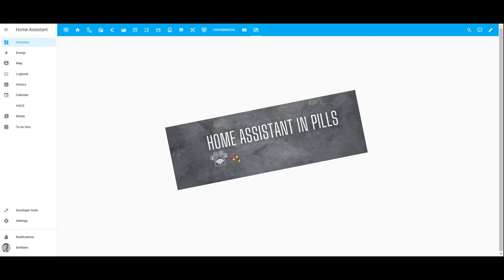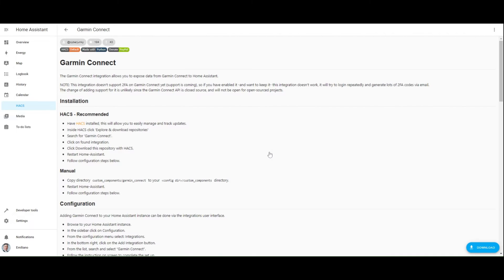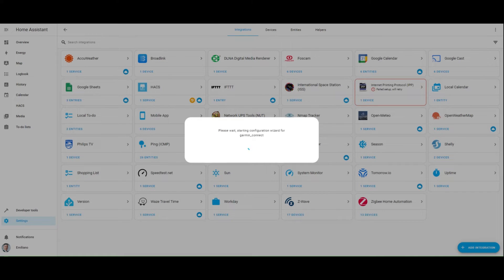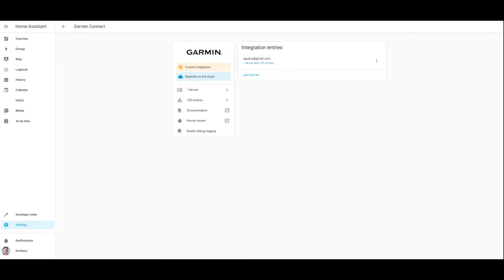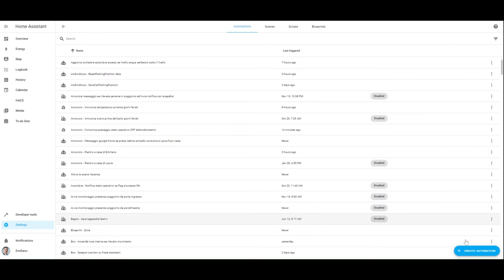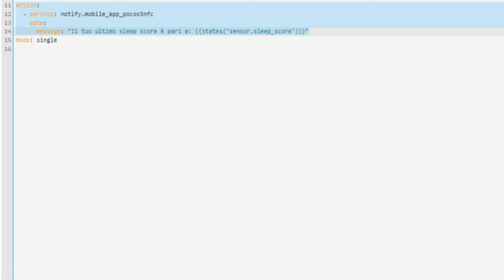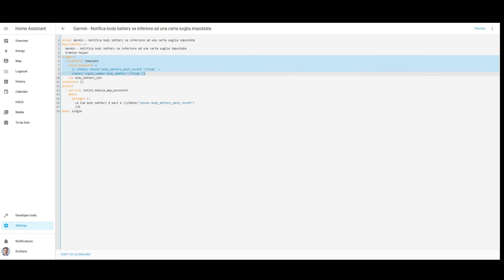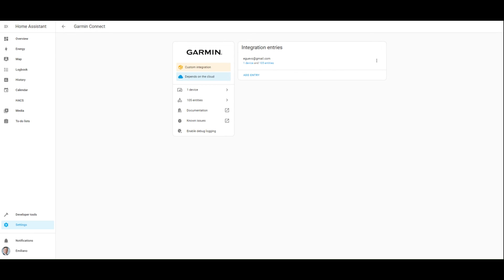Discover the Garmin Connect custom integration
In this tutorial I'll show you how to use the Garmin Connect custom integration to have all your sport metrics in Home Assistant.

We'll also explore how to create two automations based on such metrics to get notified about the last sleep score and when your body battery is getting lower than a predefined threshold set.

Chapters
00:00:00 - Intro
00:00:28 - Download the Garmin connect custom integration from HACS
00:02:25 - Create the first automation to get the sleep score
00:03:35 - Create the second automation to get notified about your body battery's level

Join my YouTube channel to watch all previous videos and still up to date on the latest news : @HOMEASSISTANT_IN_PILLS